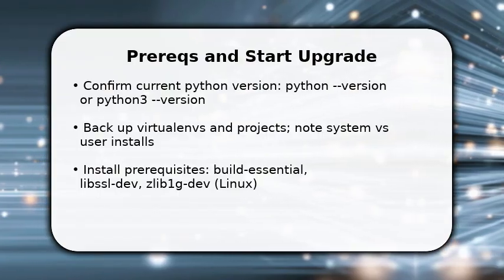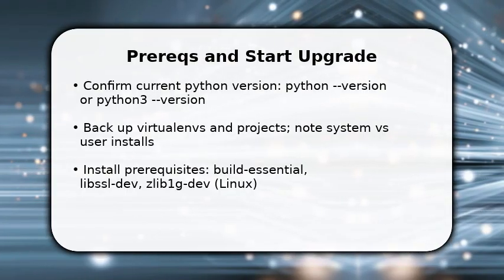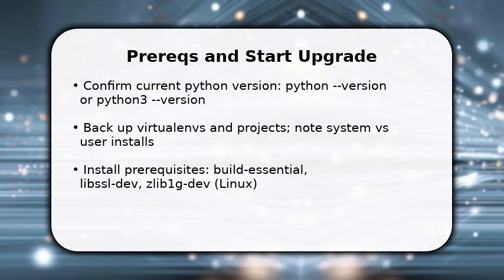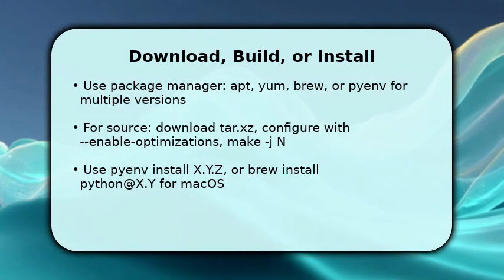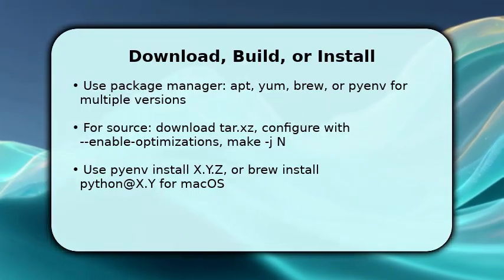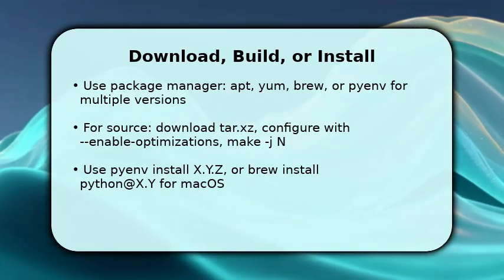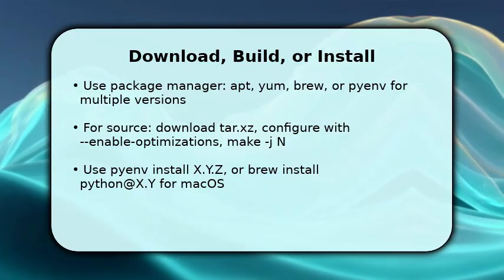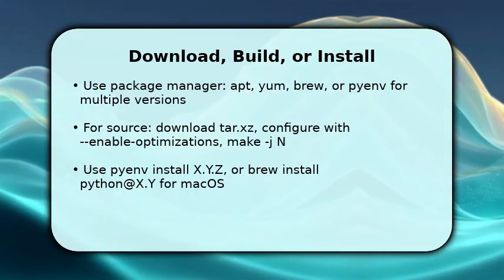How to Update Python Version (updated)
How to Update Python Version (updated) | 🔒 Surfshark VPN Deal — Stay private and secure. $1.99/mo + 3 Months Free ▸

Learn the step-by extricate process of updating your Python version on various systems. This video guides you through checking for updates, installing new releases safely and efficiently, troubleshooting common issues that may arise during an update.